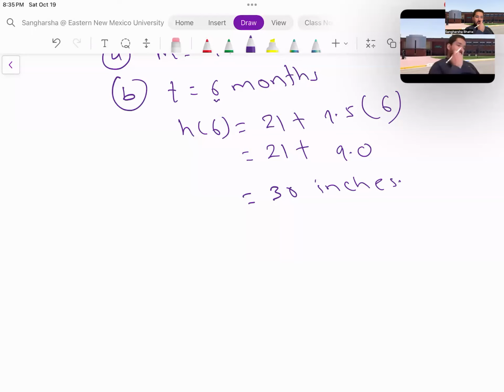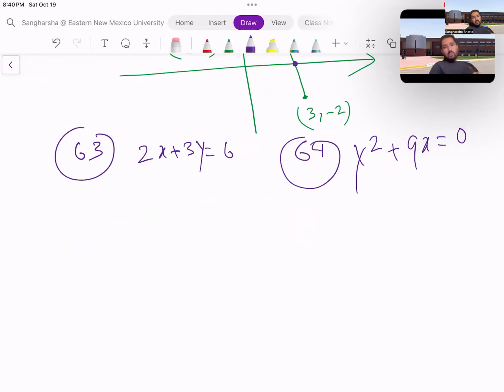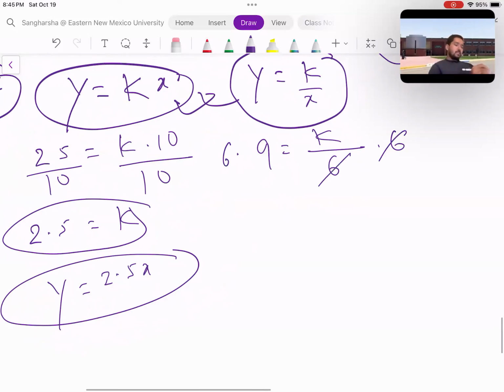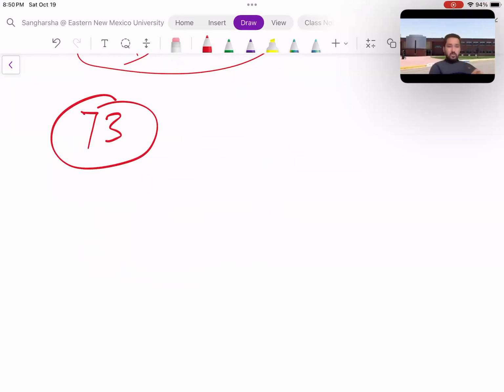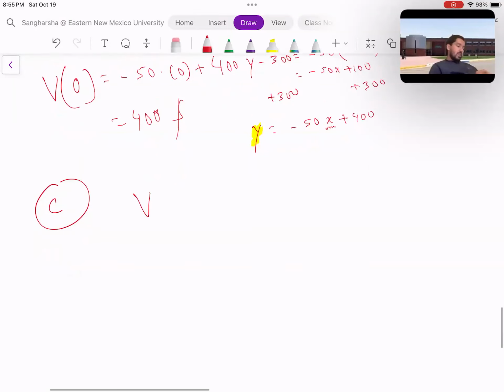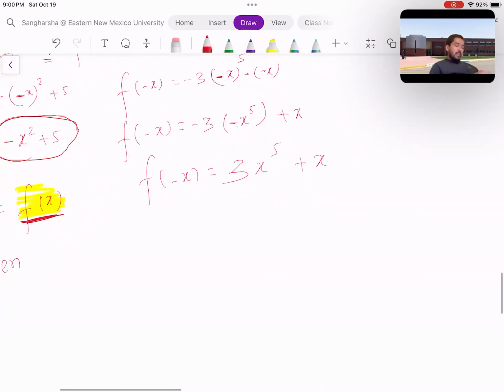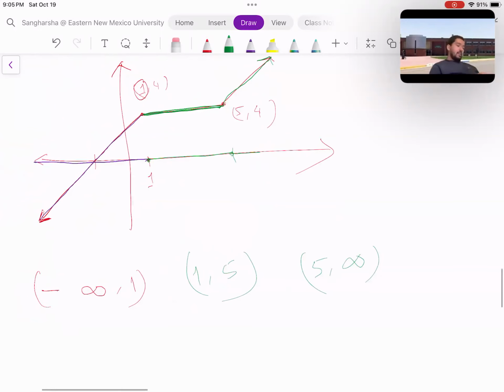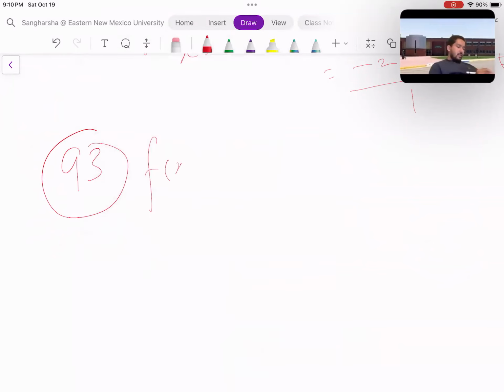Exam 3: Review Part 2